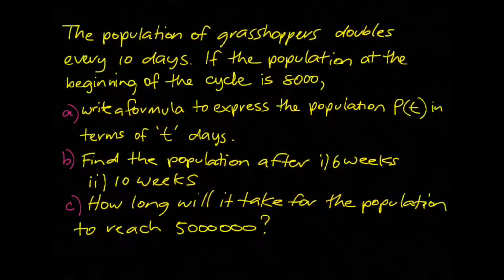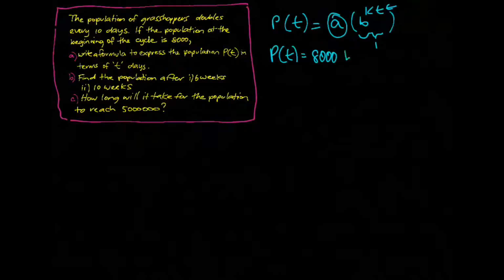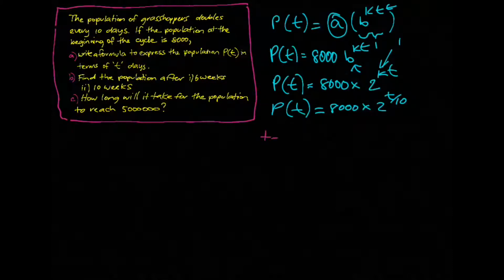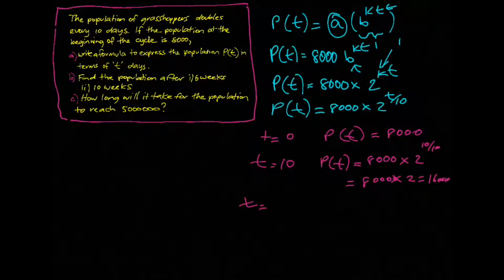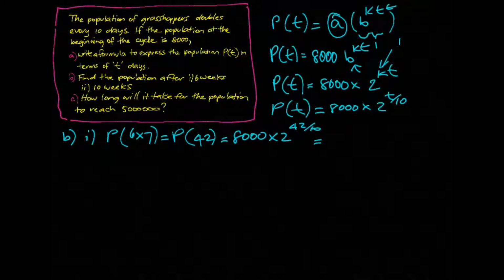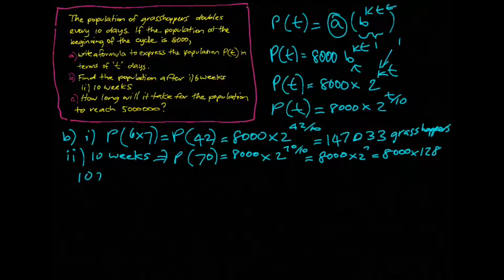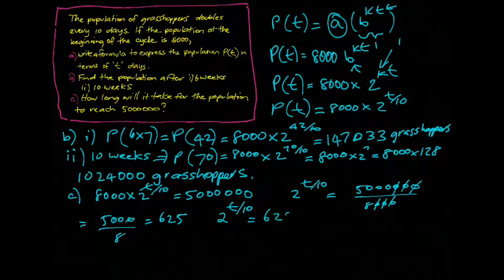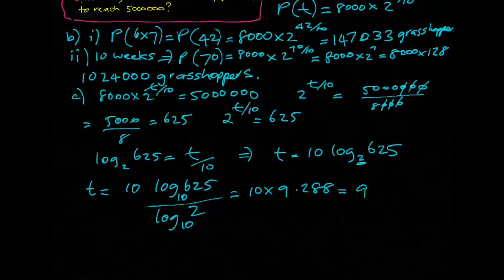UNIT 2: EXPONENTIAL & LOG SERIES: COMPLEX FAMILIAR MODELLING PROBLEM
Maths Methods Yr 11 Queensland